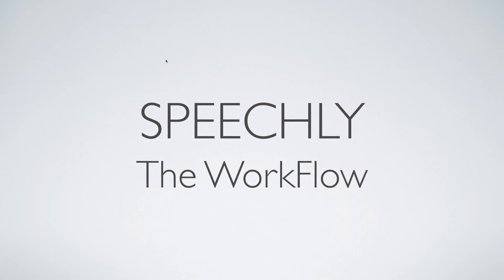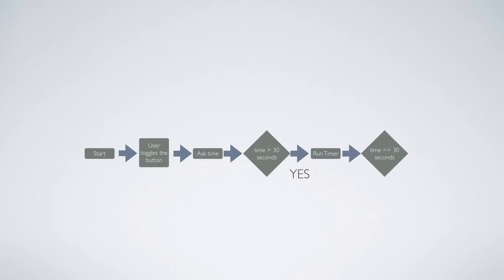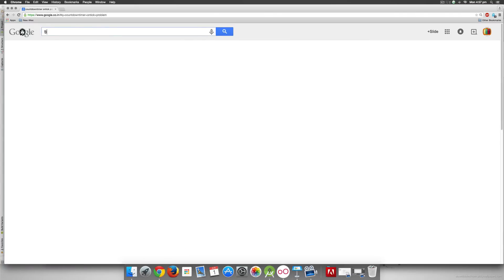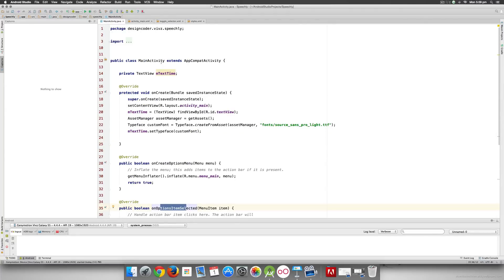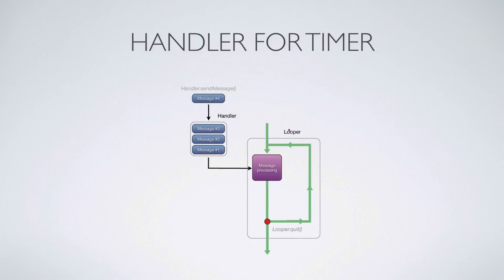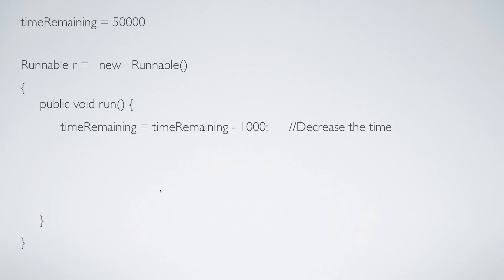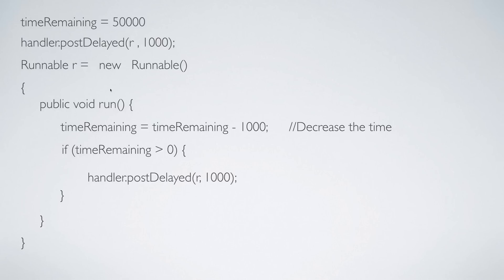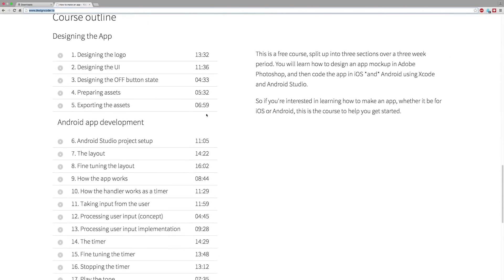4 Android Timer Tutorial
we talk about how to make an Android app from scratch. In this video, we discuss the workflow of our app Speechly and how to add a timer to it. There are 2 options to add a timer to our app, using a CountdownTimer class, using a TimerTask and using a Handler. We go with the Android approach of using a Handler to run a timer in our app